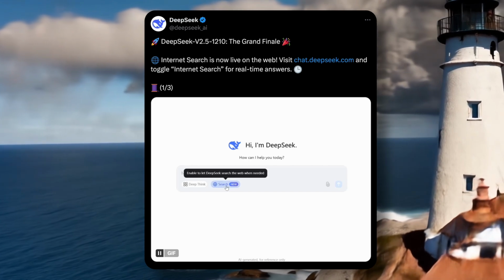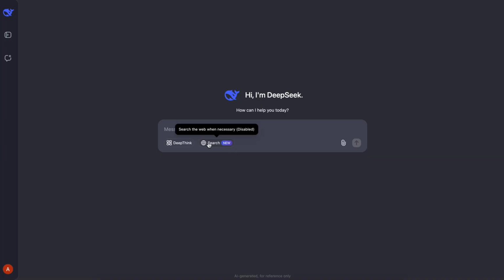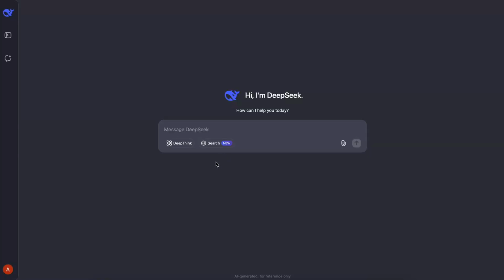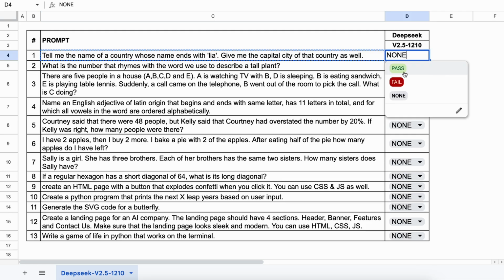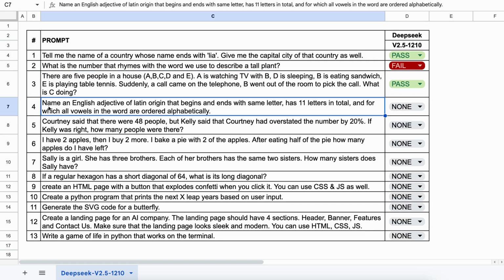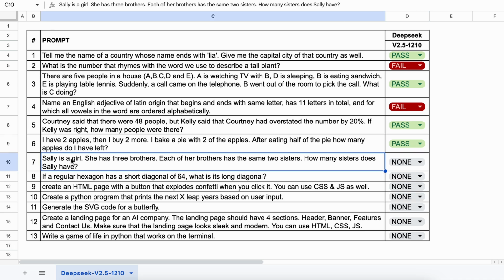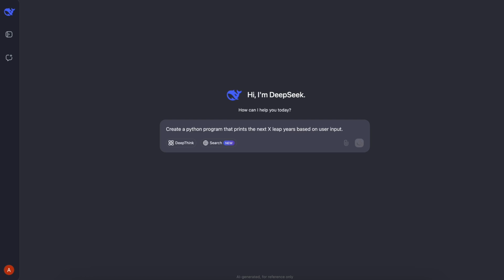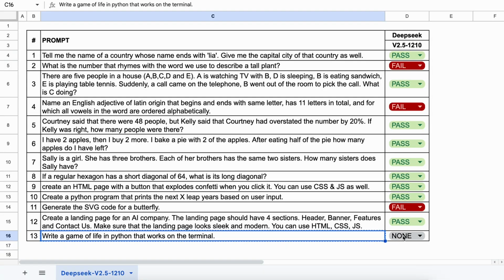DeepSeek-V2.5 (1210) & Search Agent : This GREAT Opensource LLM got MUCH BETTER!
In this video, I'll be telling you about the new upgrades to DeepSeek V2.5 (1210) or also can be called as DeepSeek V2.7. There's also a new DeepSeek Search Agent Feature that allows you to give the LLM context for Real time data and everything which is great.

Key Takeaways:

🌟 Discover the best upgrades in DeepSeek V2.5! This final version, called 1210, takes AI benchmarks in math, coding, writing, and roleplay to the next level.

🚀 Experience the free web search feature! DeepSeek Chat now lets you browse the internet and summarize results seamlessly—no $200 subscriptions needed!

🎉 Uncover huge improvements in AI roleplay and writing! DeepSeek V2.5 shines with its enhanced performance, offering users smarter responses and greater creativity.

💻 Test the power of DeepSeek with 13 fun challenges! From Python coding to HTML designs, see how this model performs in solving real-world tasks.

💡 Learn how to use DeepSeek’s search feature! Ask anything and get summarized results instantly—a cool tool for students and professionals alike.

🤑 Get the most affordable AI experience! With its incredible price-to-performance ratio, DeepSeek proves that powerful AI doesn’t need to break the bank.

Timestamps:

00:00 - Introduction
01:25 - NinjaChat (Sponsor)
02:33 - About DeepSeek-V2.5 New Upgrades & Search
03:28 - Testing
08:34 - Final Thoughts & Results
09:41 - Ending